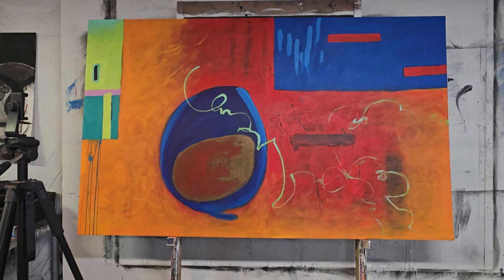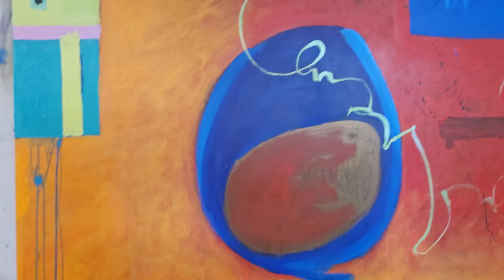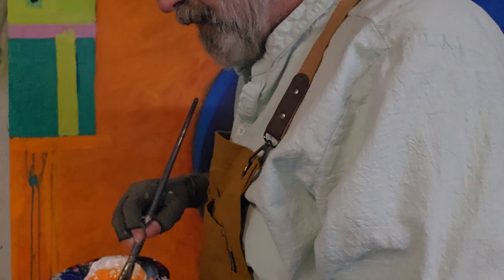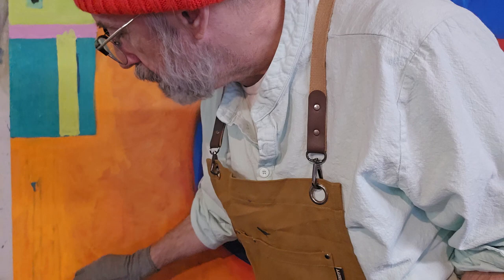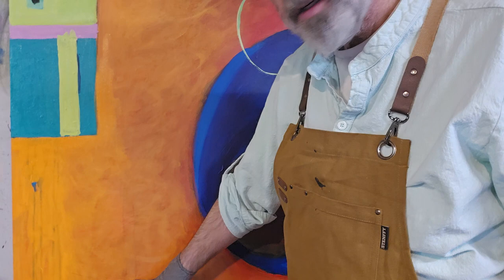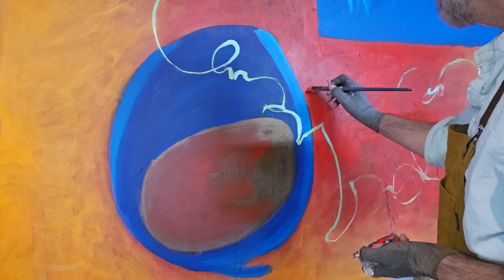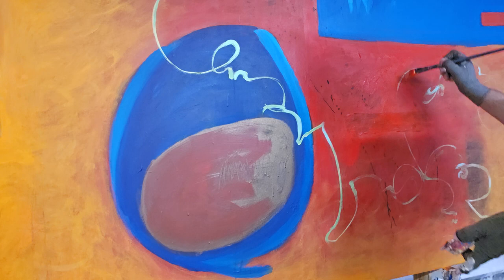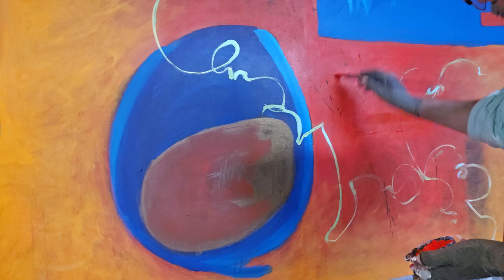Layers, glazes, and color correction on a painting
I am almost at the finish line with this Commission, continuing to layer and glaze to build up a rich and luscious surface. I'm almost there, just a couple of minor details.

denverartist abstractart acrylicabstract art paintingtutorial conceptualartist painting acrylicpainter abstractexpressionism semiabstract The full painting with commentary is coming up next.